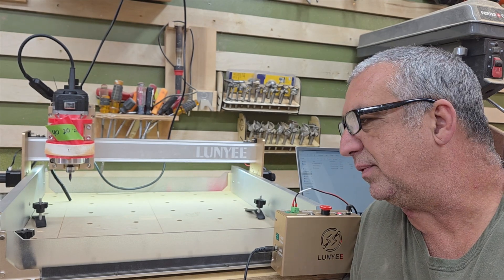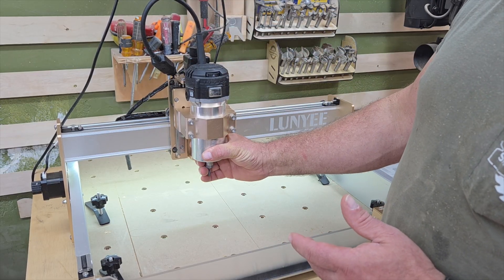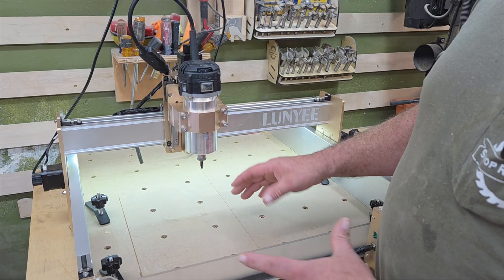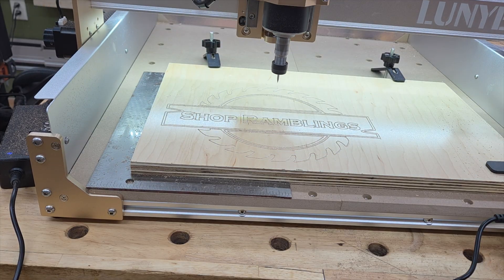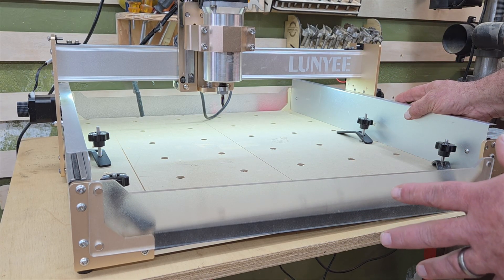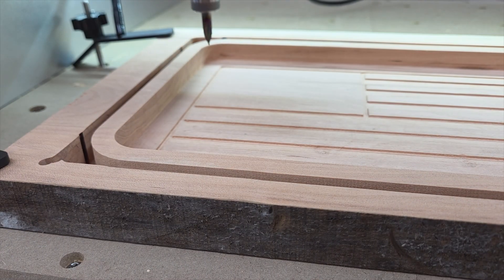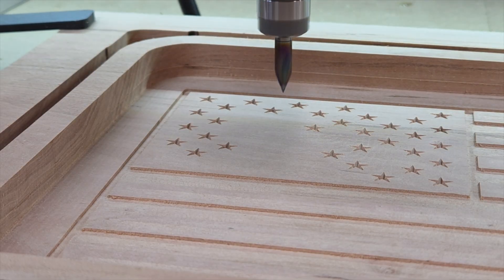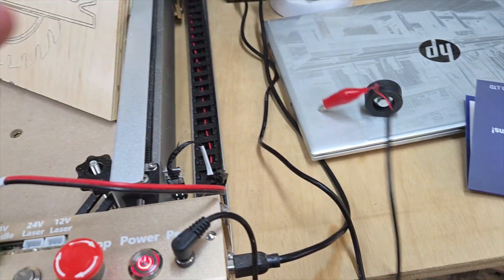Beginner's Dream CNC Machine Finally Here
This is the Lunyee 4040 Pro CNC. It is a solid, well built machine that out preforms the competition. Adding a router gives this machine the power to make deep cuts at a rapid speed. If you have been considering trying a cnc, now is the time before the prices go up.

From Amazon
LUNYEE 4040 Pro CNC Machine

710W Compact Router 65mm Diameter

65mm & 69mm CNC Dust Shoe

LUNYEE 1/4" Shank CNC Router Bit Essential Kit